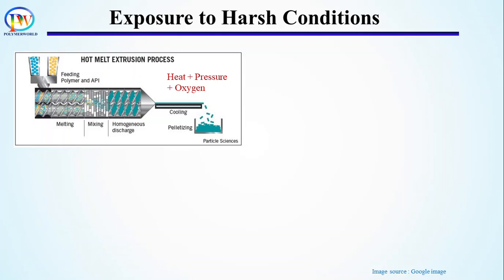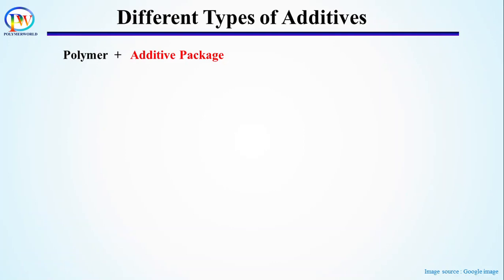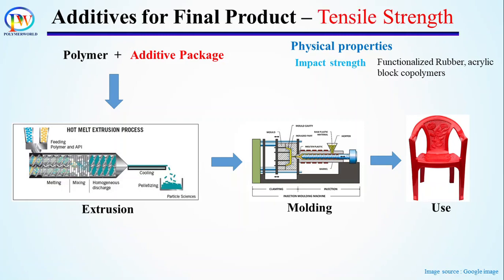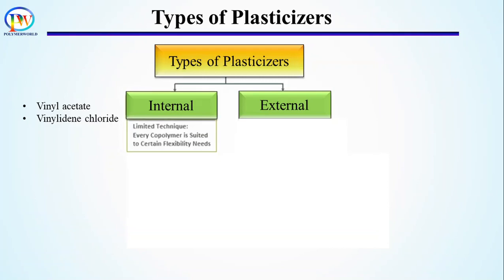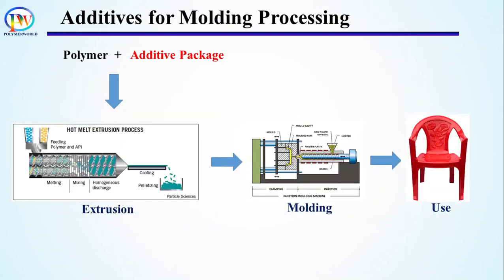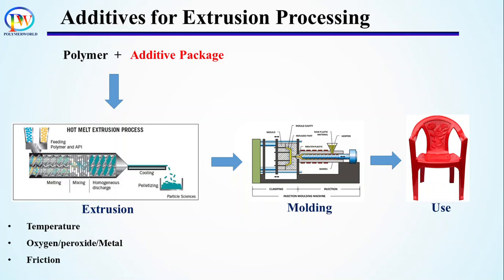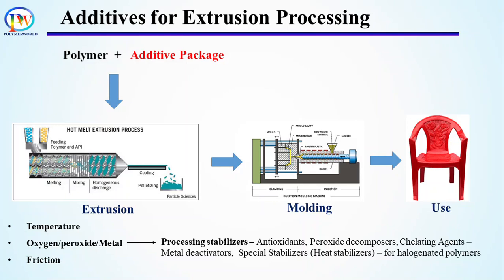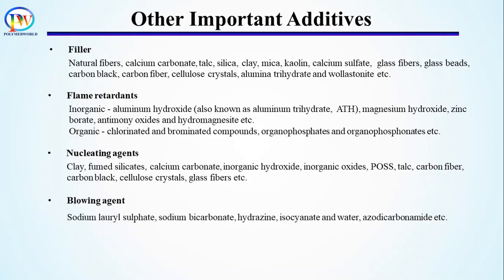Plastik dan zat tambahan pada polimer